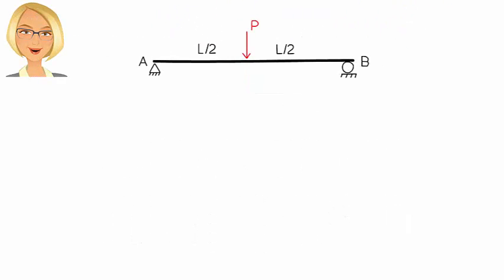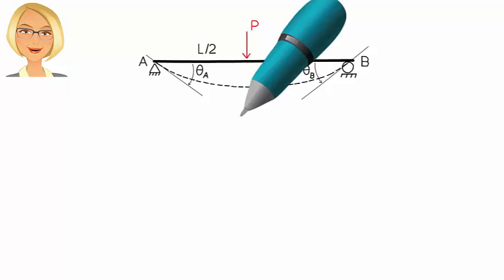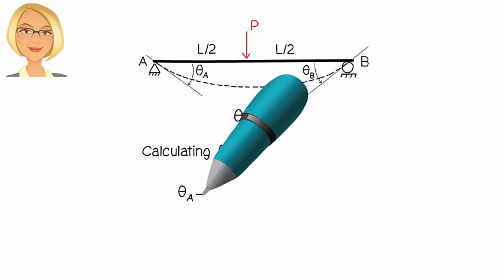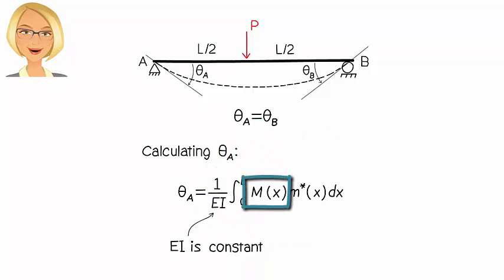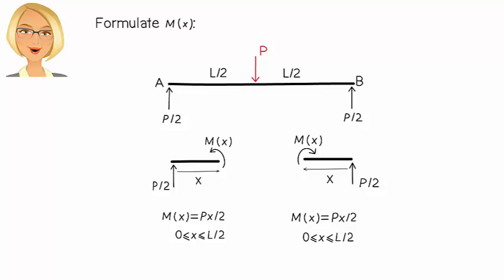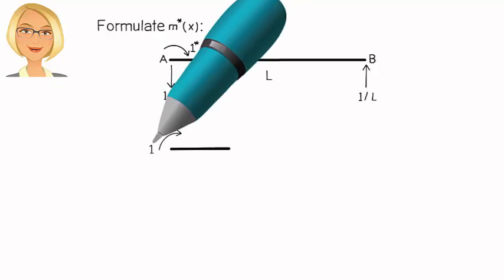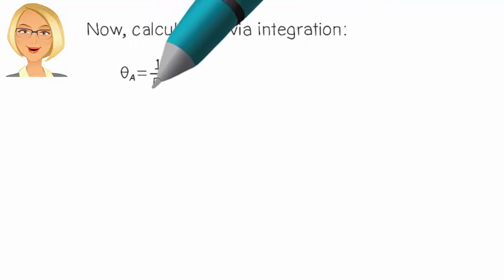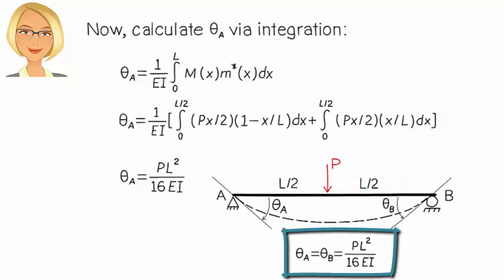SAPS03: Example of Joint Rotation Calculation in Beams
This video is part of our lecture series on the slope-deflection method.